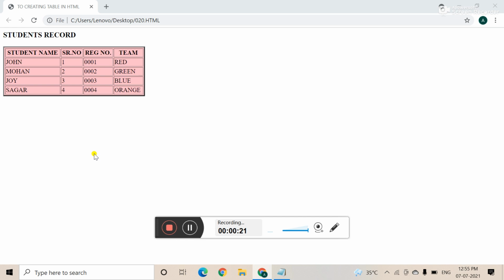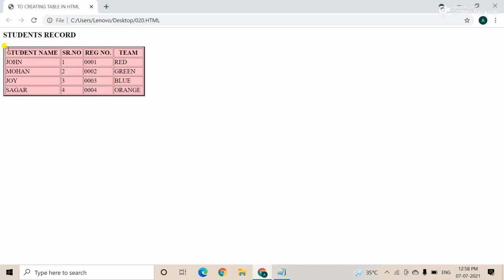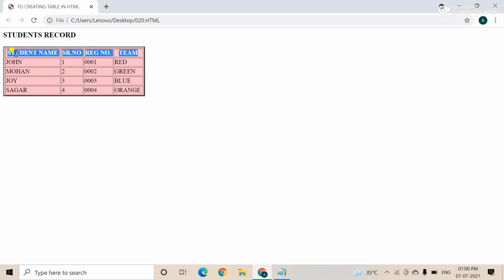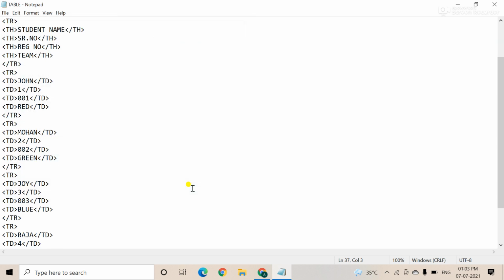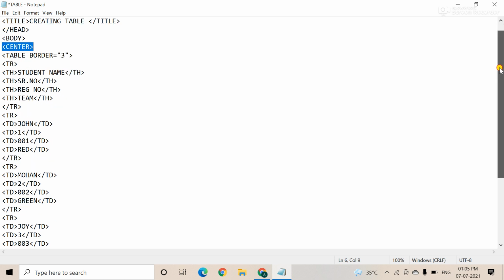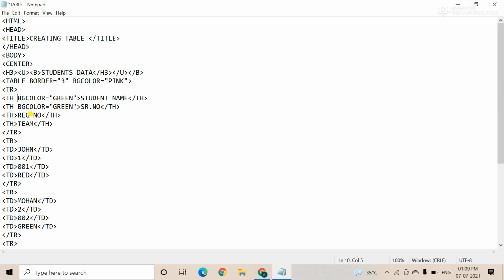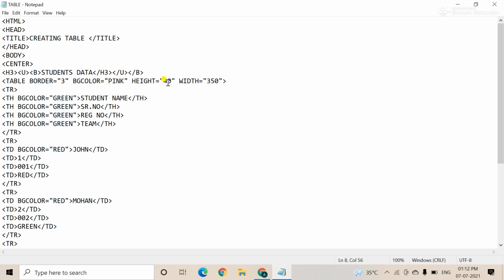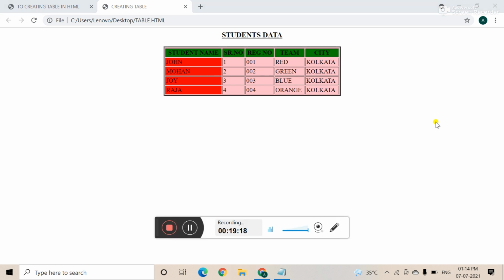Create a Tables In HTML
Ch-4 List ,Image & Tables in HTML